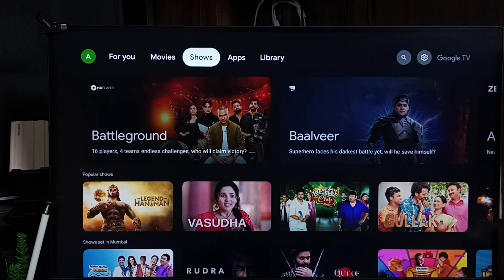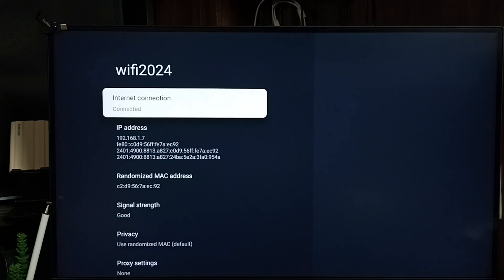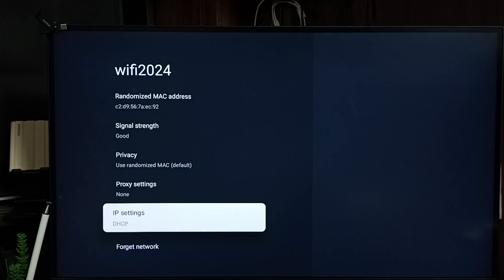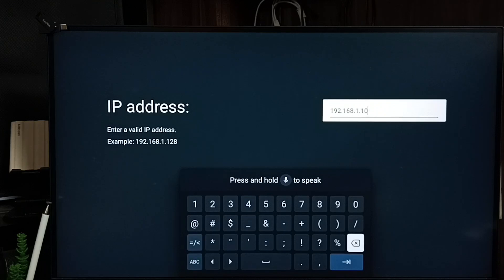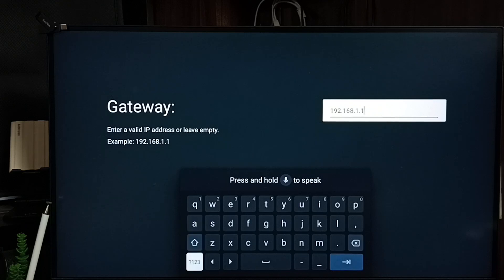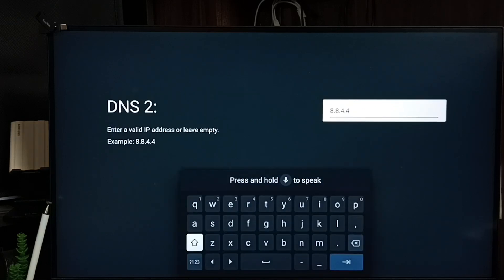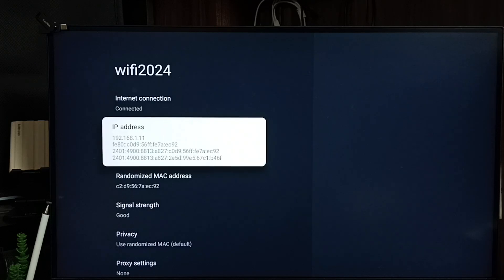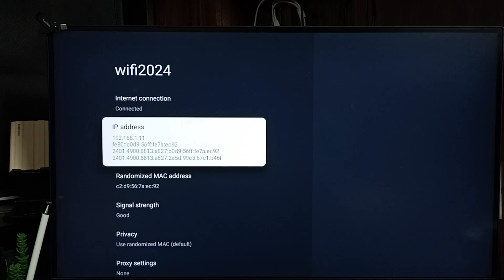Google TV Streamer 4K | How to Set Static IP Address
Google TV Streamer 4K | Set Static IP Address on Android TV OS 14/15 for Stable Smart TV Network Setup. Learn how to manually assign a static IP address on your Google TV and Android TV OS devices including QLED TV, OLED TV, LED TV, Mini-LED, MicroLED, and other Smart TVs. Enhance your network stability and performance on 4K TV, UHD TV, Full HD TV, and HD TV using advanced connectivity settings. Ideal for users with Smart Home Control setups and Voice Search Remote functionality. Chromecast With Google TV, Google Chromecast TV,